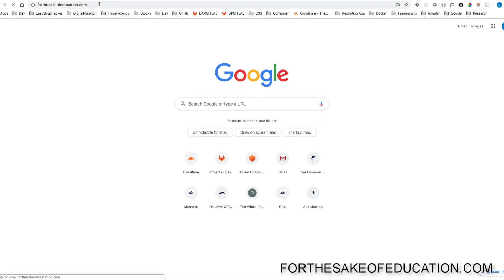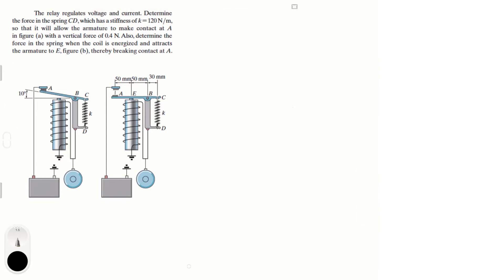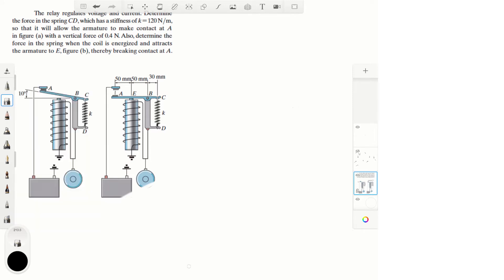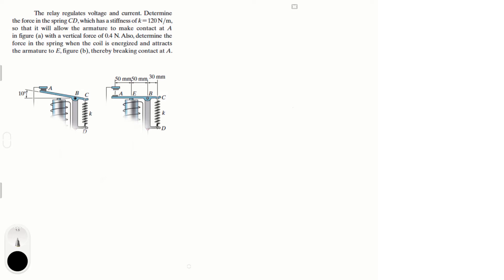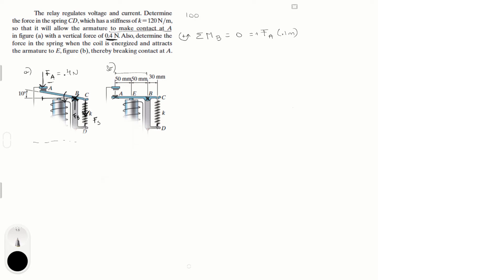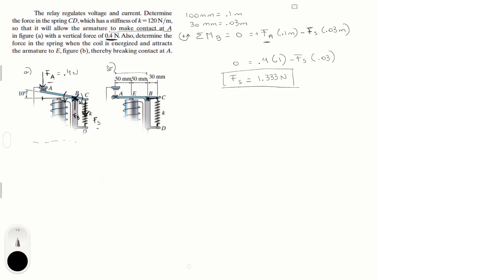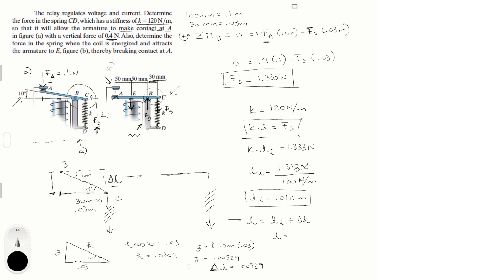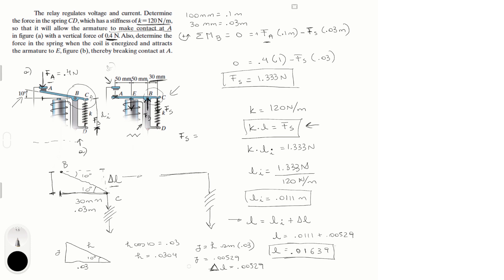Determine the force in the spring CD in the relay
The relay regulates voltage and current. Determine
the force in the spring CD, which has a stiffness of k = 120 N/m,
so that it will allow the armature to make contact at A
in figure (a) with a vertical force of 0.4 N. Also, determine the
force in the spring when the coil is energized and attracts
the armature to E, figure (b), thereby breaking contact at A.